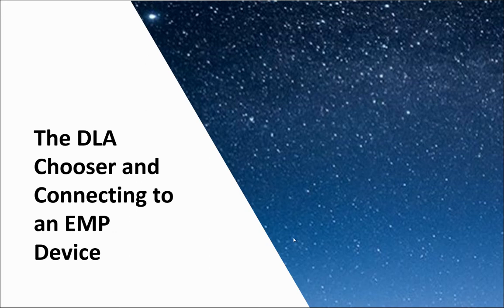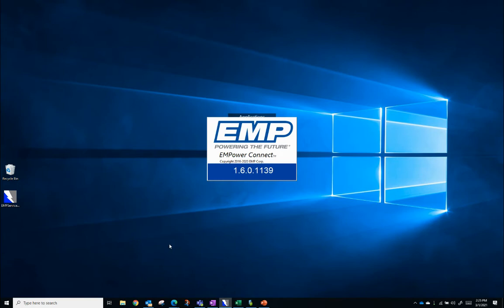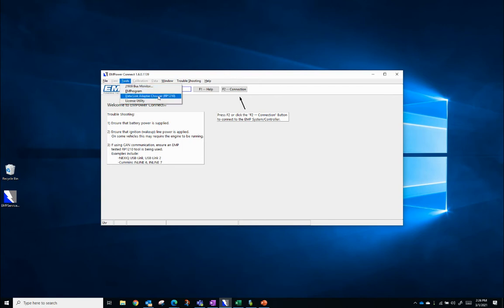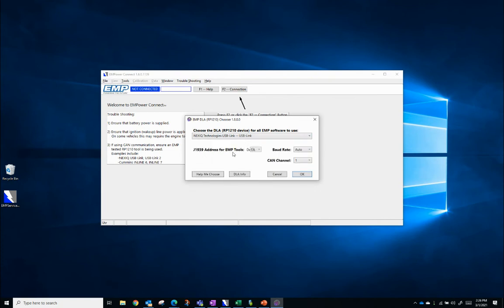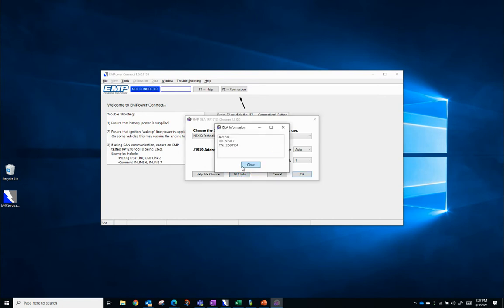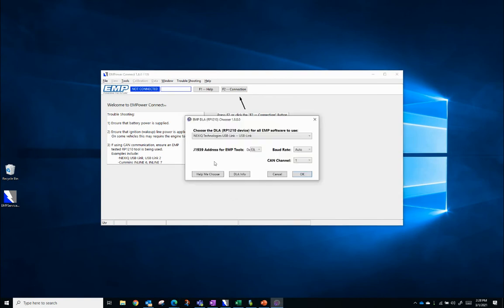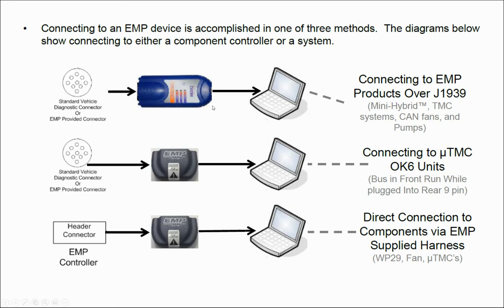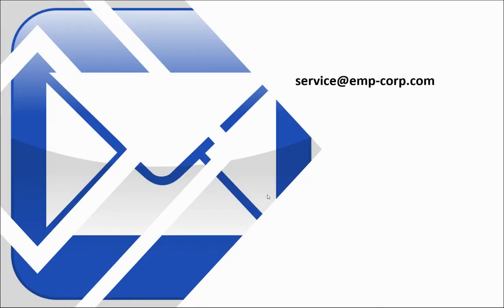The DLA Chooser and Connecting to an EMP Device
How to set up the Data Link Adapter Chooser (RP1210) and how to make physical connections with an EMP system or component. The RP1210 Chooser is only for CAN components and system controllers.